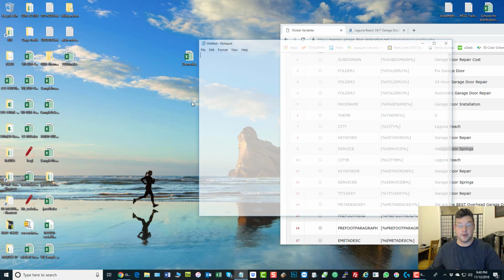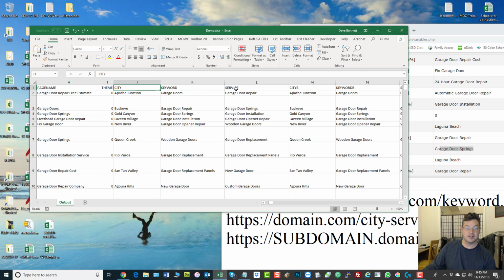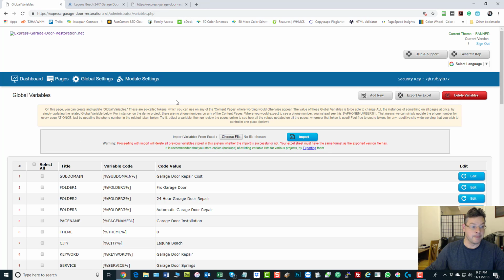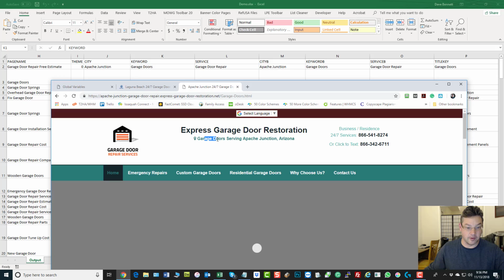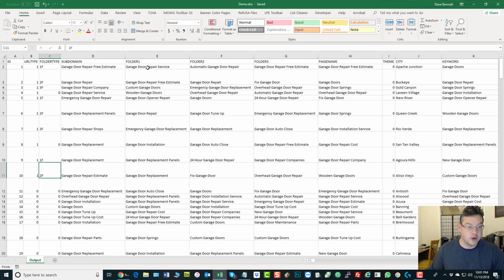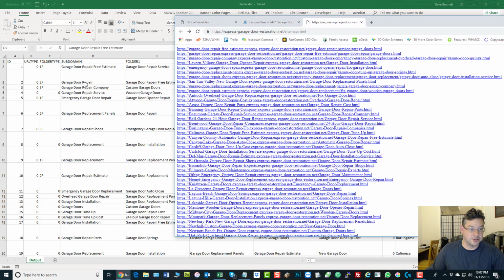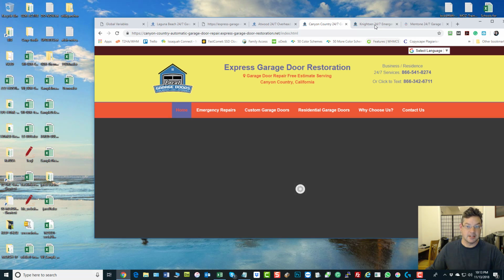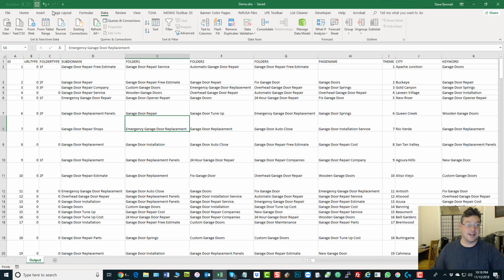T2HC: Total URL & Theme Flexibility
See how easily you can control URL structures and use variant themes to produce mass geo/keyword-optimized pages for your websites.